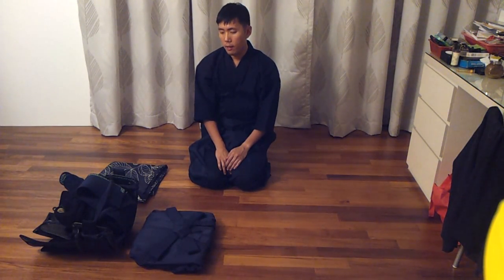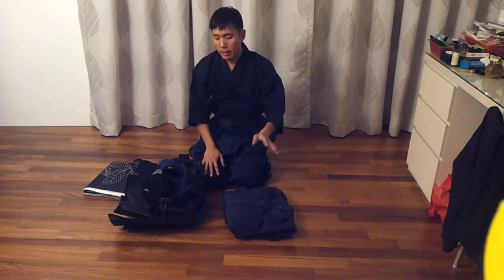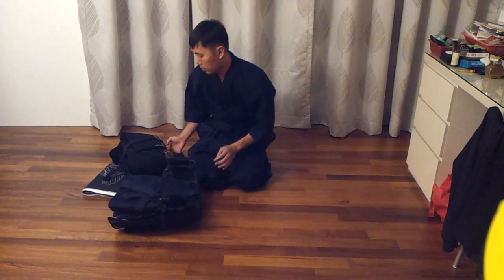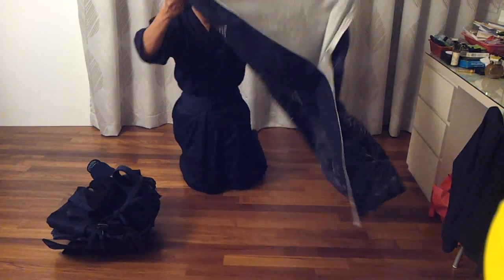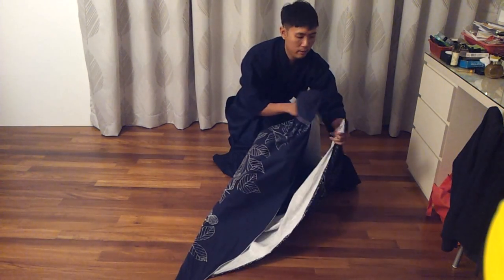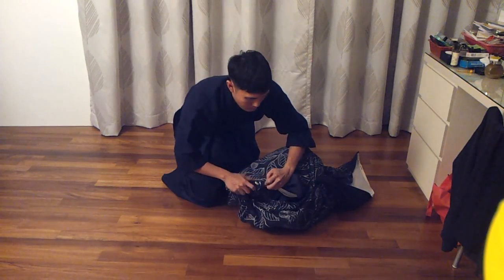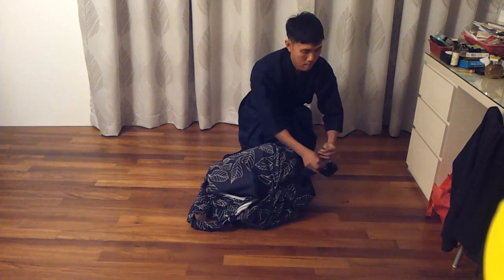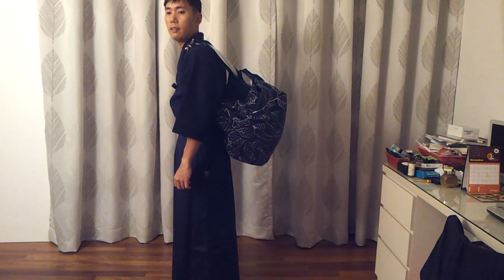furoshiki backpack for kendo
A way of tying a furoshiki backpack for kendo bogu and gear, or any other bulky things. It is good if the items can be compacted together in a pile, even a large pile - but not necessary.